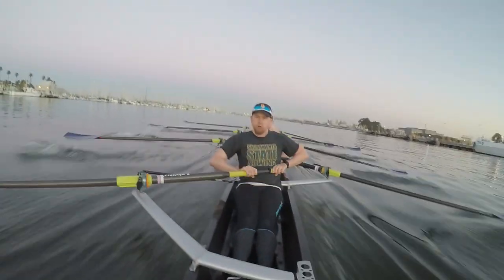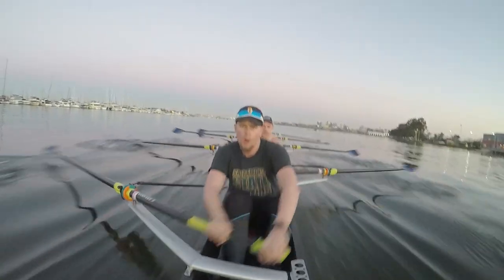2019-03-16 row: 2x2k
piece 1 @0:00
piece 2 @7:23